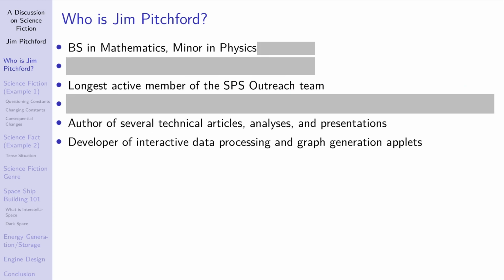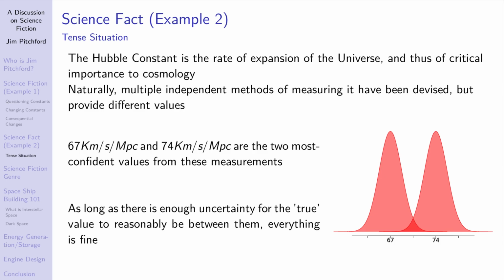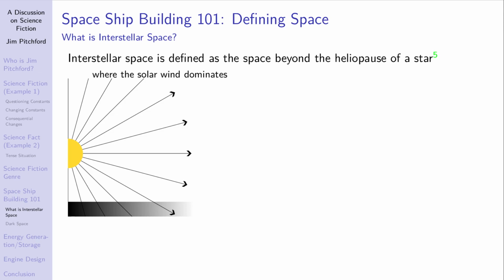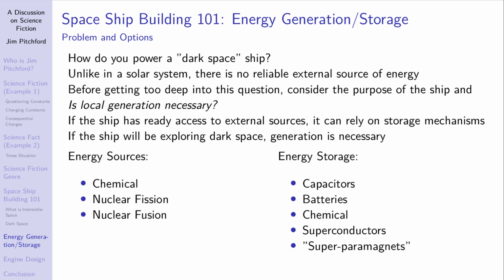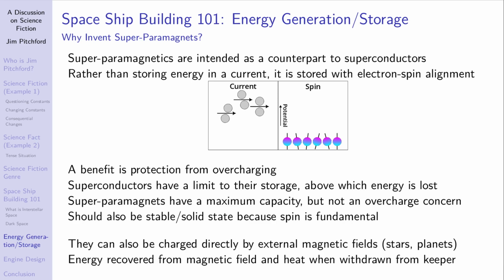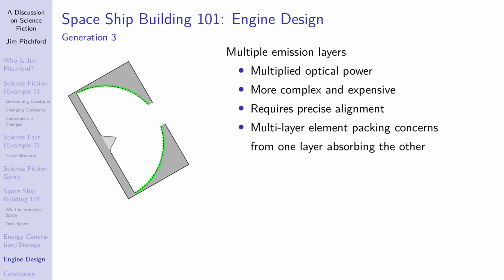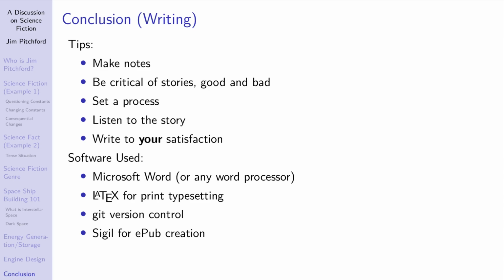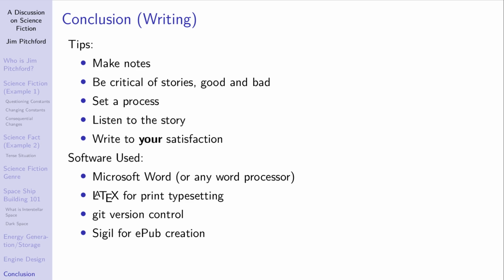A Discussion on Science Fiction (2023 Presentation)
Among the reasons I started this channel is this presentation I created and gave some months ago now. It seems only appropriate then to go through it as one of the first videos on the channel.
Some, but not all of the sections will be given their own videos.